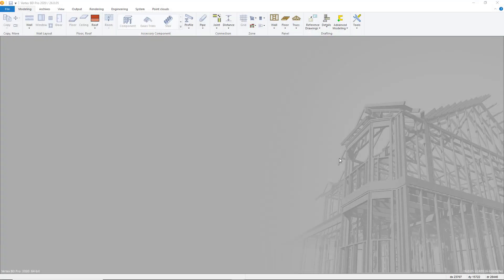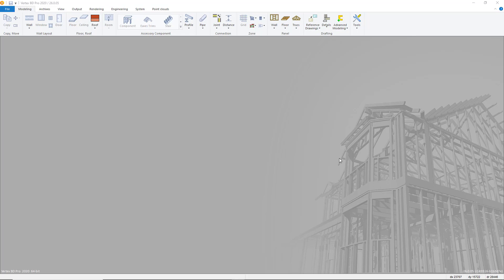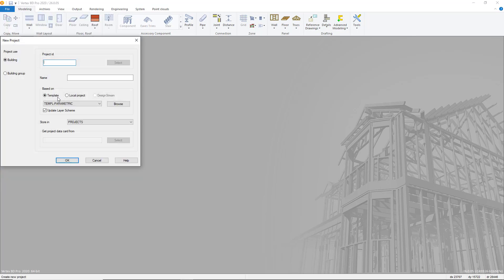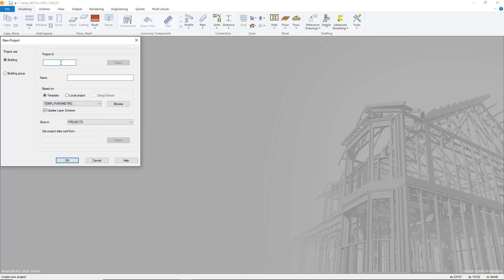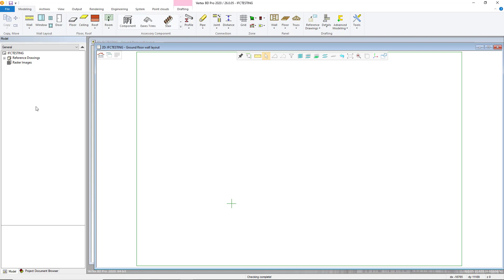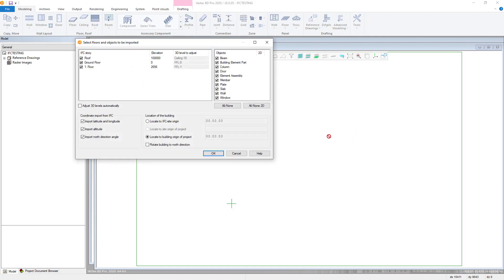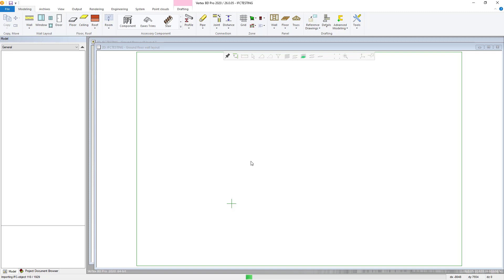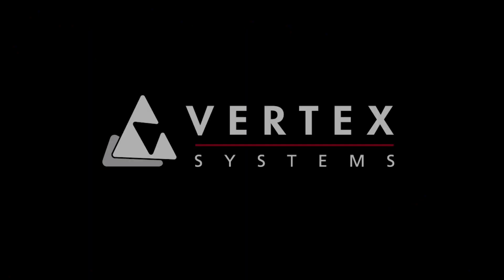Importing ifc reference models into Vertex BD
In this video guide we will show you the process required to Import an ifc reference model into Vertex BD.